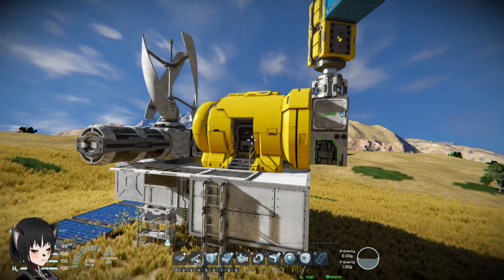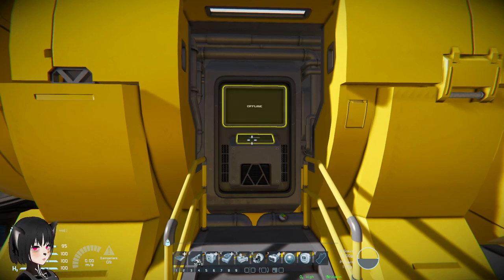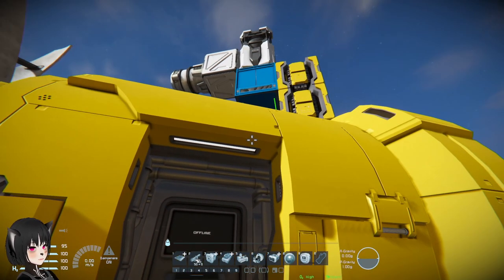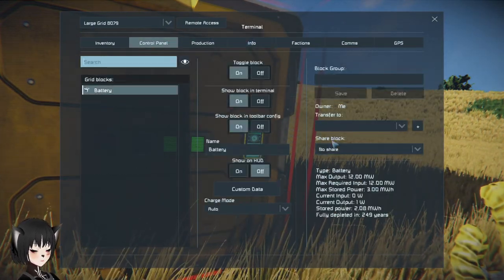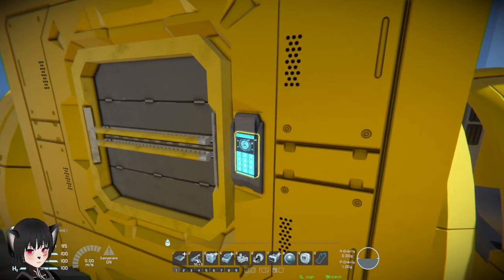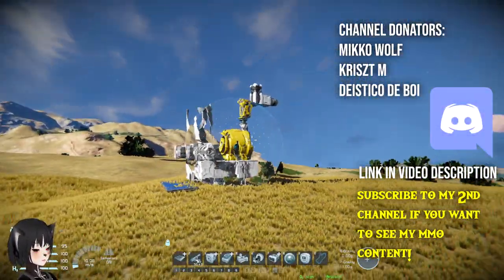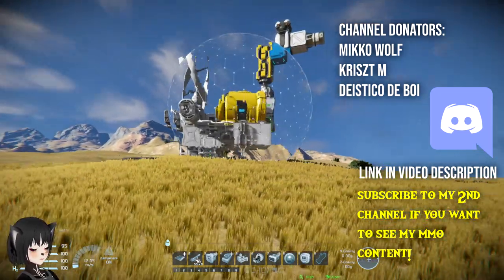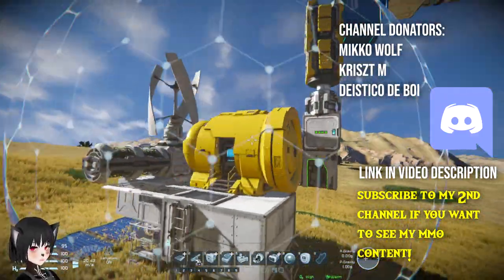Run Safe Zone Cheaply Using AI Blocks, Space Engineers Automatons Beta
A short video on how to run safe zones cheaper than usual using the new Automatons or Grid AI AI blocks on Space Engineers by making them run in a budget mode which is a nice compromise between running a safezone 24/7 and not having a safe zone at all